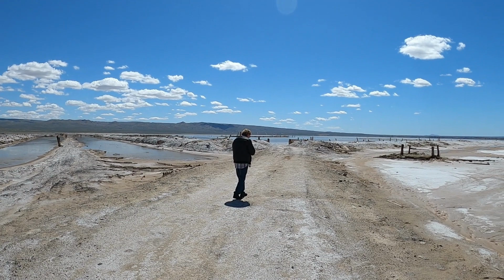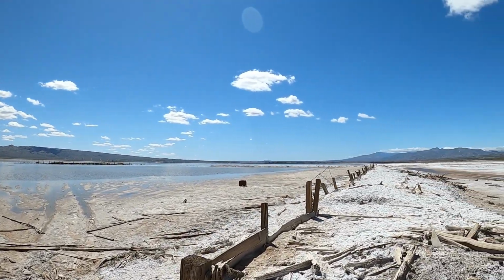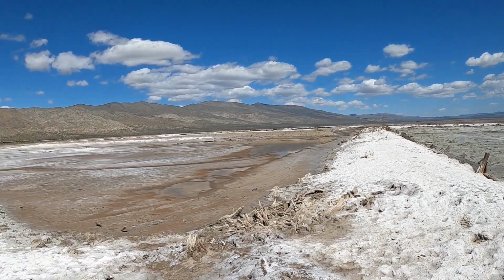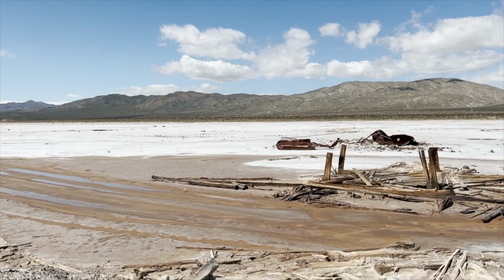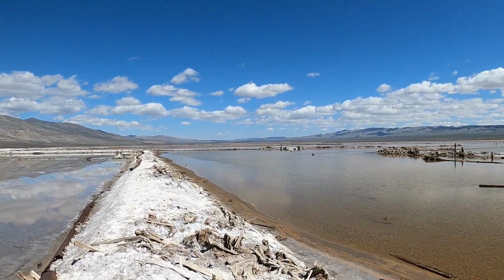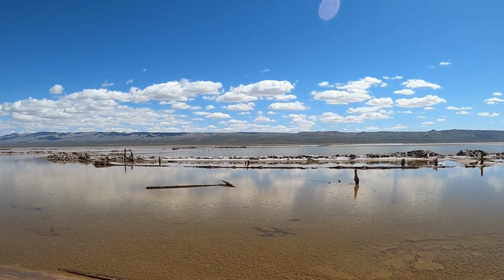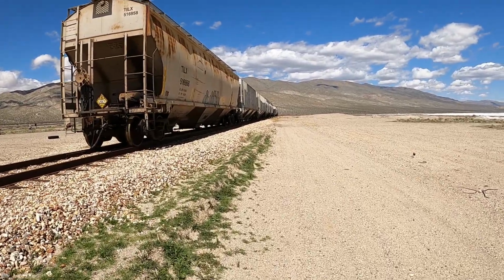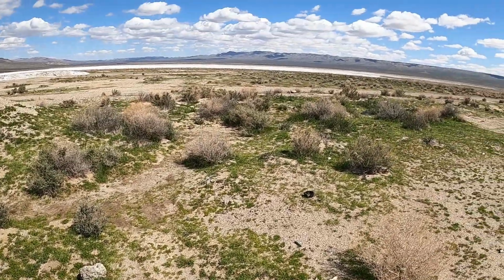Ghost Town in Mojave Desert - Saltdale, CA March 2023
Saltdale is a Ghost Town just south of Red Rock Canyon State Park in California.  The town was founded in 1914 for salt harvesting from Koehn Dry Lake.  We were there on March 25, 2023.
Mike & Sheri's Adventures